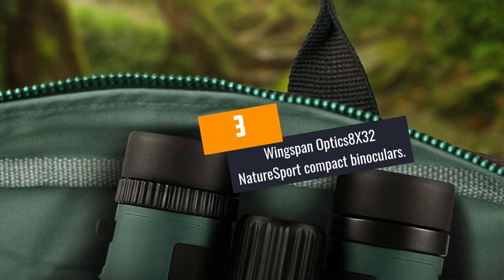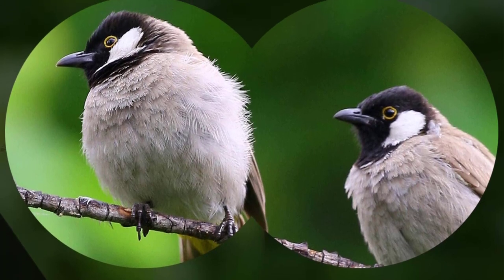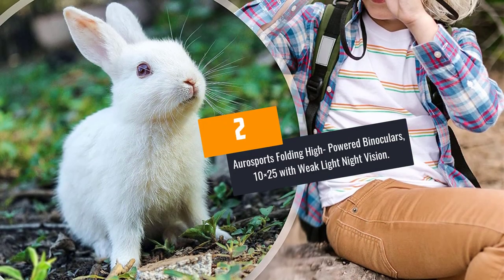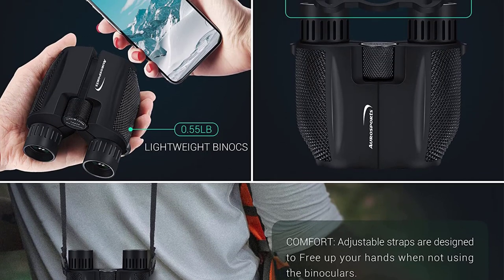Top 5 Best Compact Binoculars in 2021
Are you Searching for Best Compact Binoculars? So now you are in the right place for getting the valuable info on Compact Binoculars

5.NEXGADGET Compact Binoculars, 12×25 for Adults with BAK-4 Prisms.

4.Gosky Binoculars-10×42 Compact HD Professional Binoculars.

3.Wingspan Optics8X32 NatureSport compact binoculars.

2.Aurosports Folding High- Powered Binoculars, 10×25 with Weak Light Night Vision.

1.SkyGenius Small Compact-8×21 Lightweight Binoculars.

➥ Prime Discounted Monthly Offering
➥ Try Twitch Prime
➥ Amazon Music Unlimited
➥ Try Amazon Home Services
➥ Kindle Unlimited Membership Plans
➥ Create an Amazon Wedding Registry
➥ Try Audible and Get Two Free Audiobooks